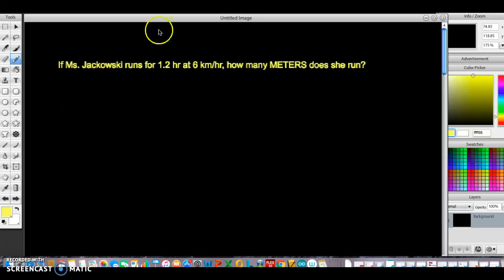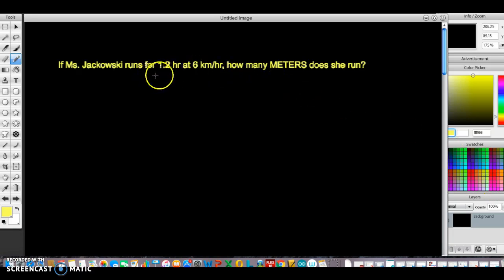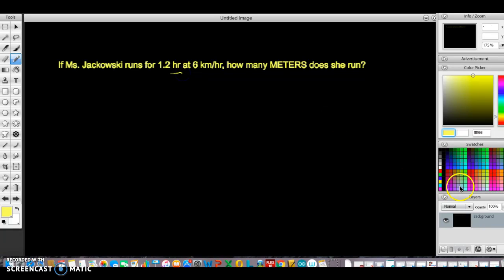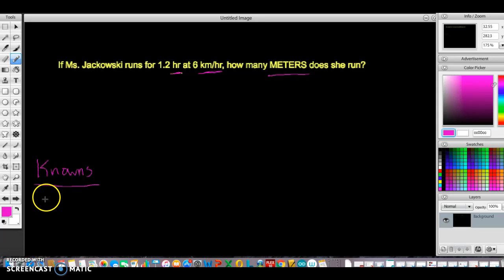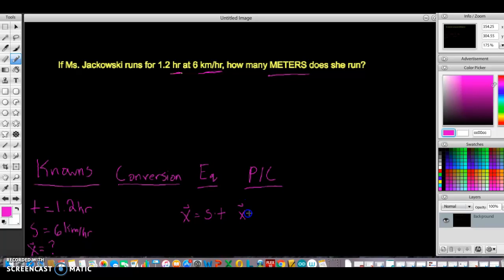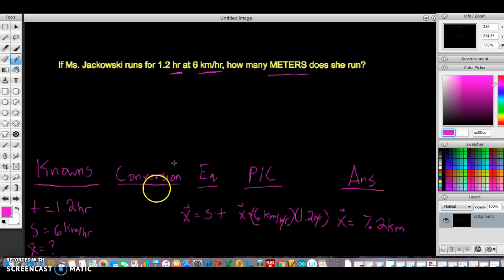Speed Problem HW #4